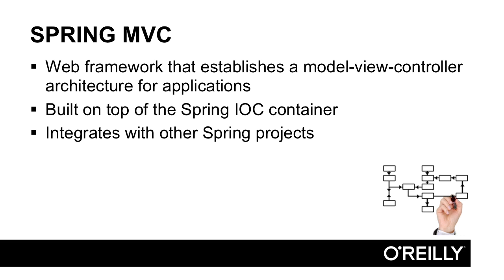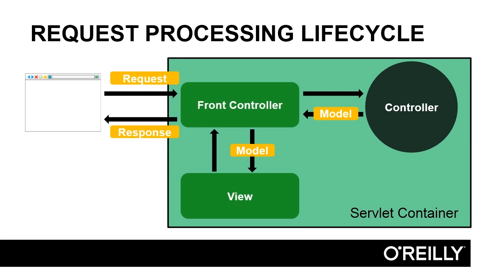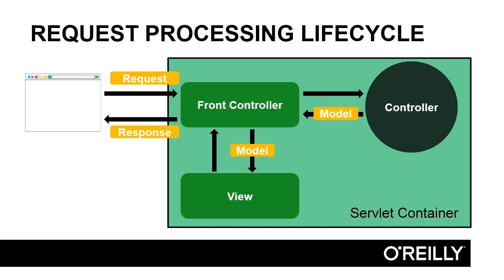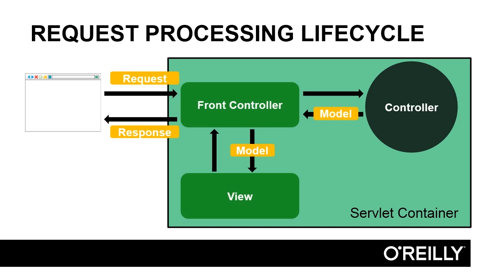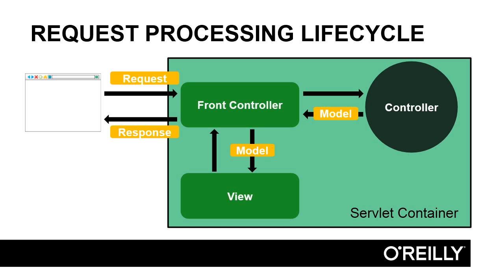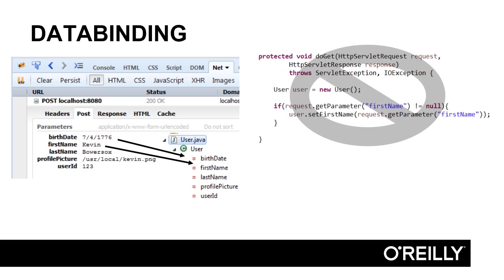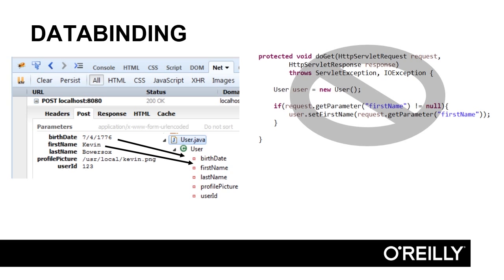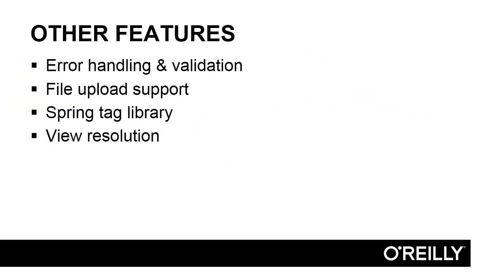02 03 Spring MVC Features- 02. Spring MVC Introduction - Spring MVC for Java Developers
Đây là toàn bộ video training Spring MVC for Java Developers.
Mong video clip sẽ hữa ích cho các bạn muốn học tập.